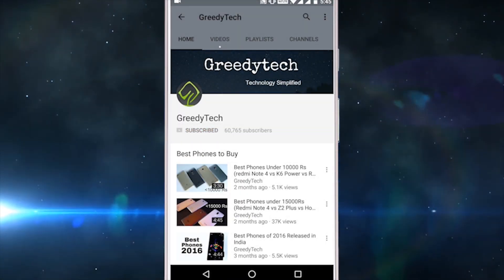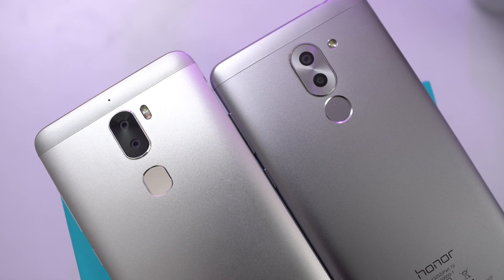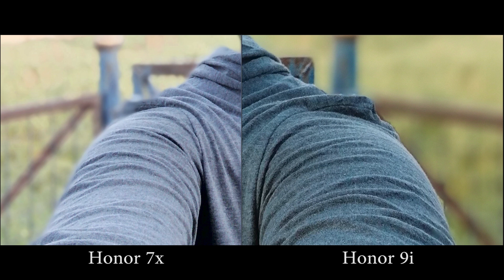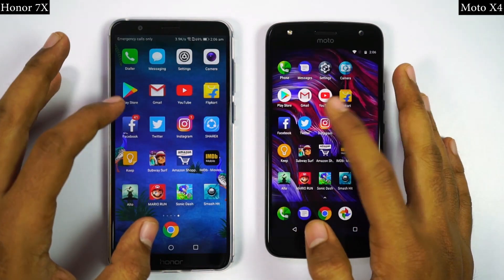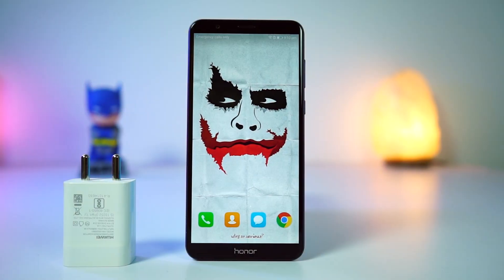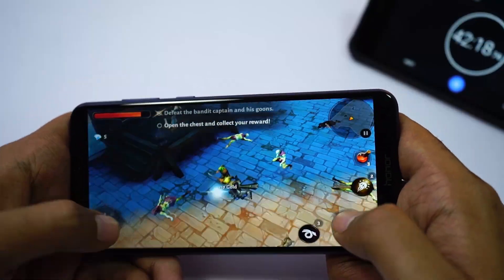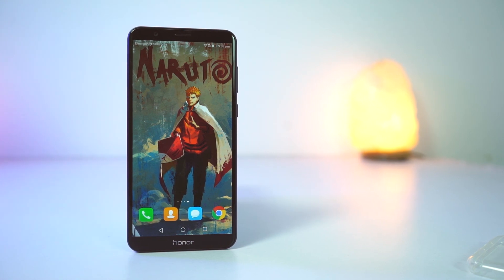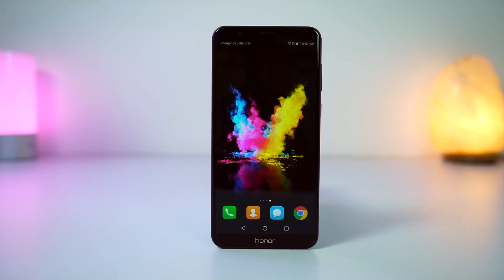8 Reasons to buy Honor 7x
8 Reasons to buy Honor 7x